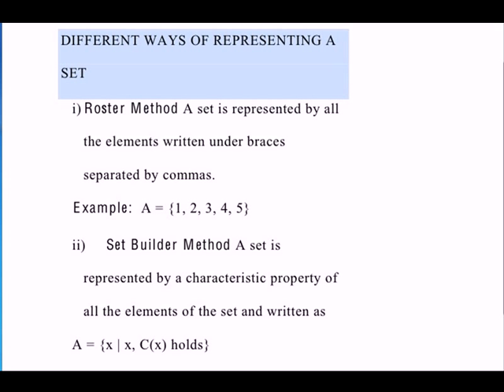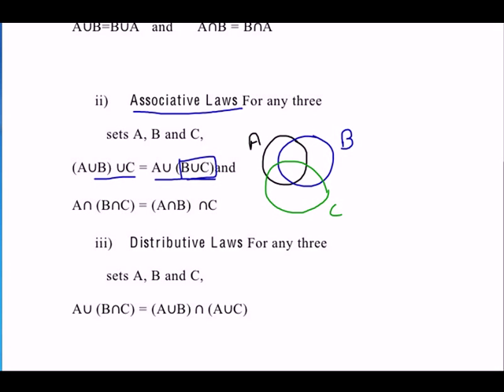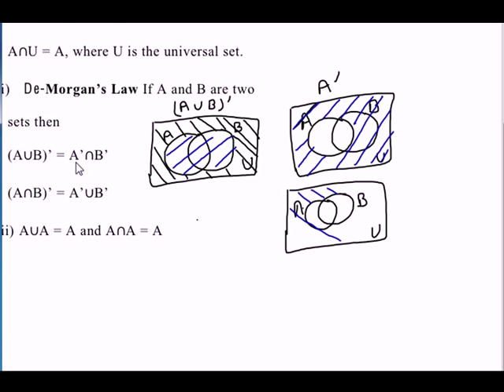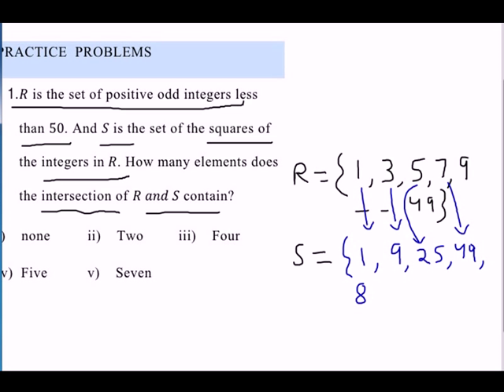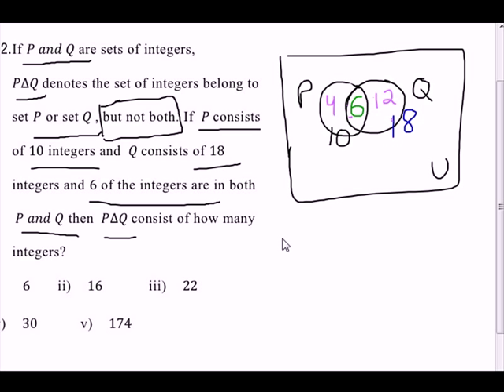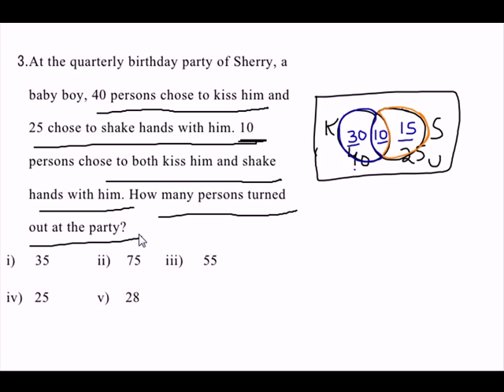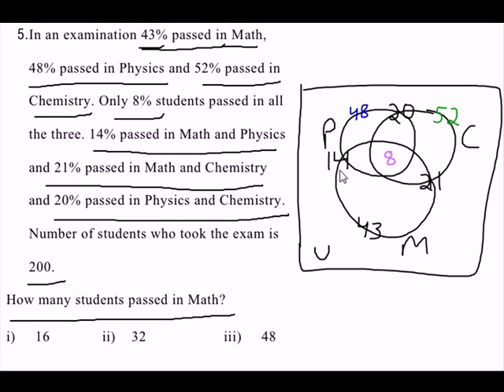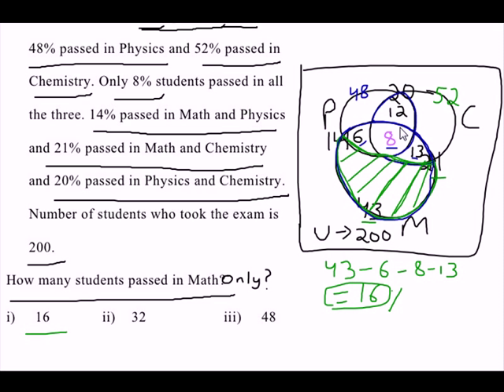GRE Math; Sets & Venn Diagrams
for more free tips to ace your GRE.
Sets & Venn Diagrams is one of the more difficult topics in the GRE. Especially when it comes to over-lapping Venn Diagrams.
 Here a GRE expert de-mystifies the topic.